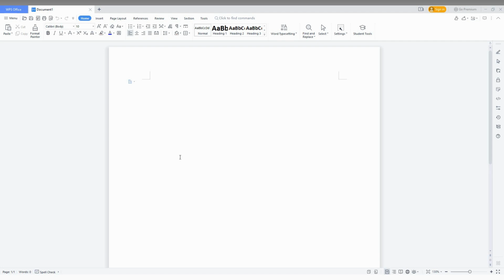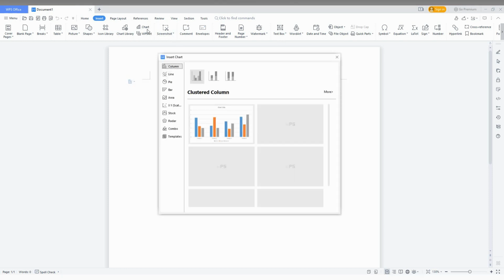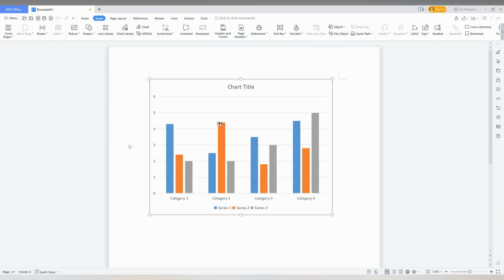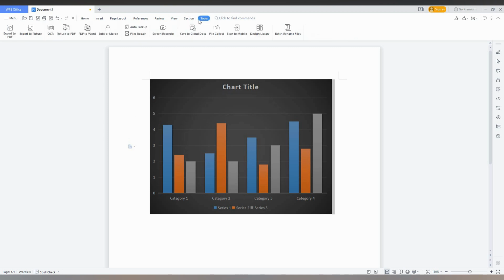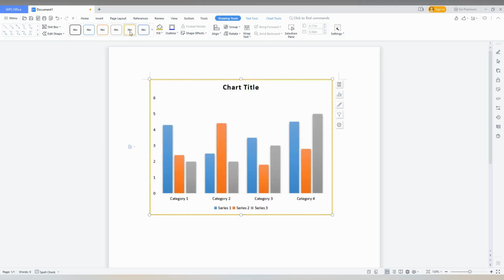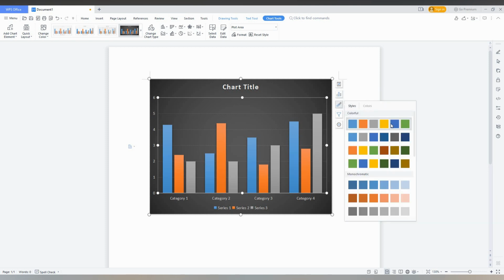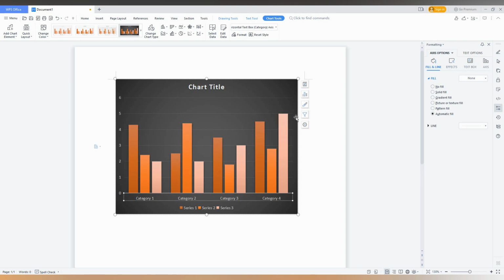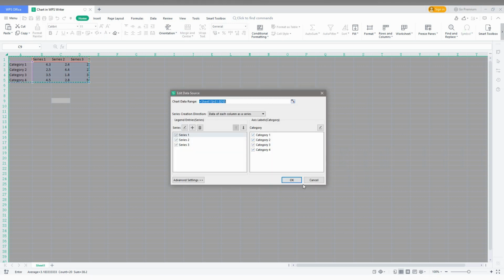How to insert in chart wps office writer | wps writer tutorial